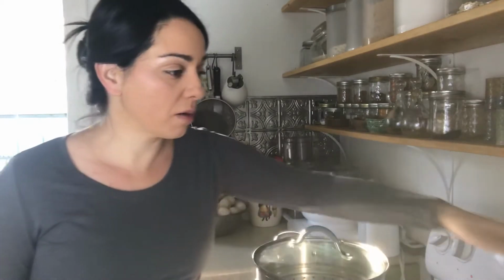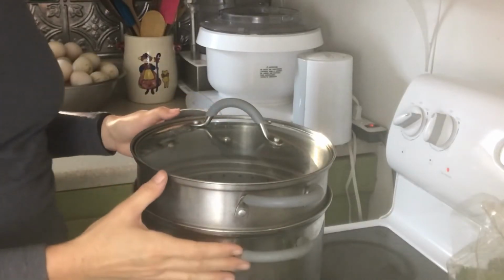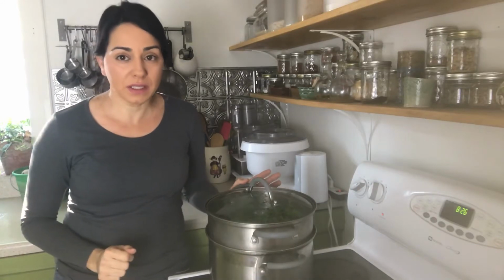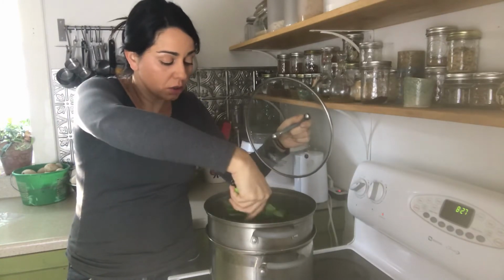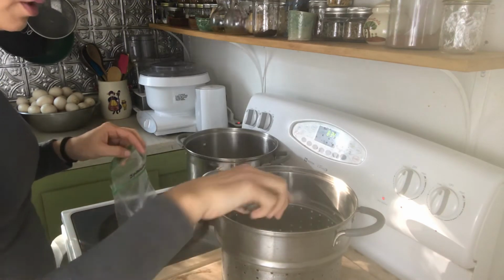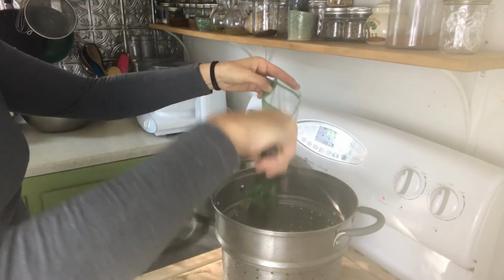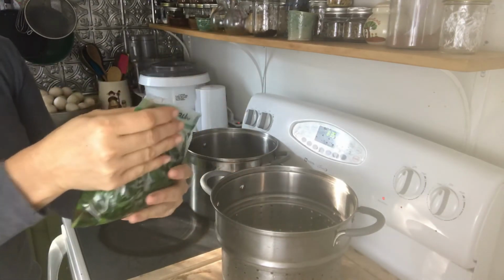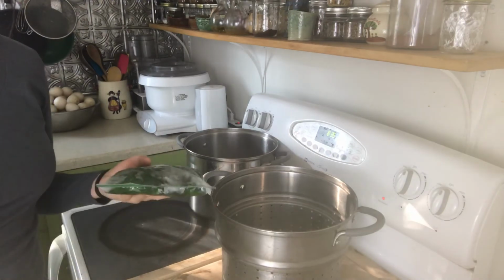How to Freeze Spinach (Preserving Spinach for Months!)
Let me show you how to freeze spinach!

This is an easy process that takes only a few minutes. Preserving spinach this way is easy and quick. Your frozen spinach can stay in the freezer for months! As a general rule, I try to use all of my preserved food within a year.

You can use your frozen spinach for smoothies, pastry filling, casseroles or in any other recipe that calls for spinach.

My favorite, favorite thing to do with frozen spinach (and the reason that I learned how to freeze spinach) is spinach patties. My spinach patties are made with feta or goat cheese and are fried first. Then, I cook them in cilantro, garlic, and lemon sauce. mmm they are delicious!

If you want to check out this delicious recipe which is, hands down, my favorite vegetarian recipe, make sure to check the blog.